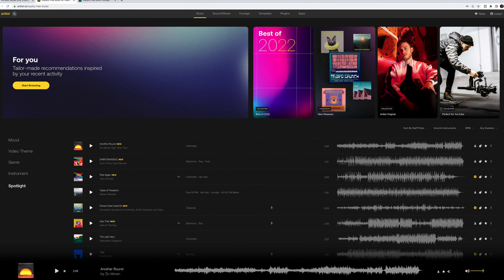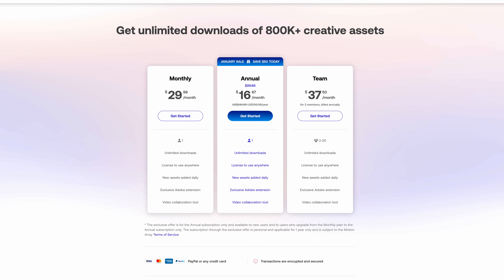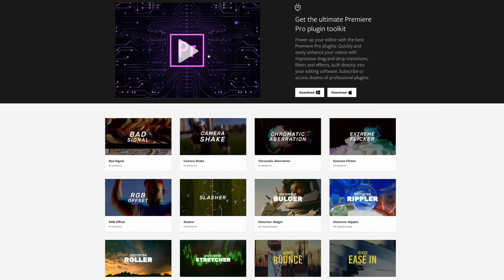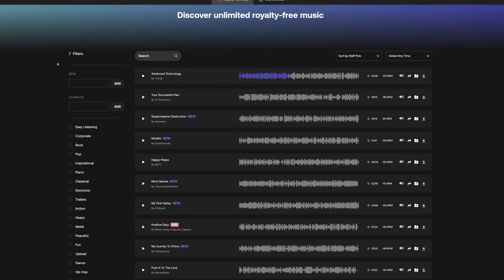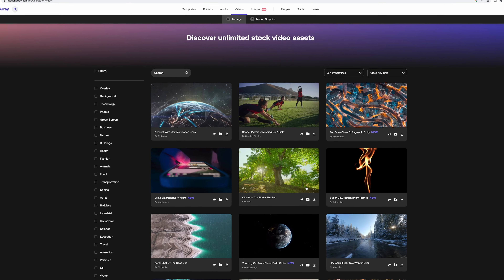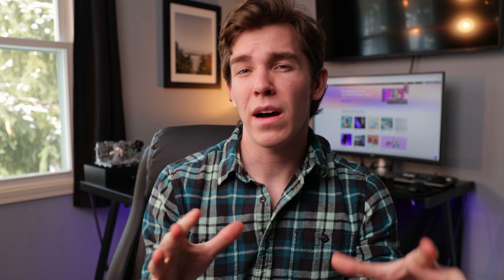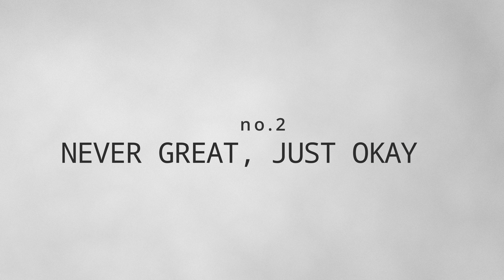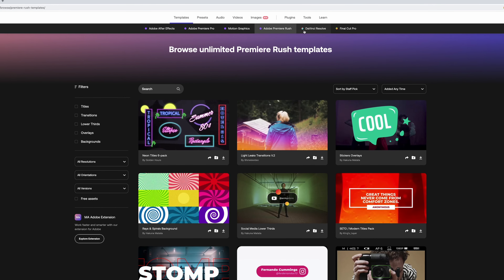I Tried Motion Array so You Don't Have to... Review 2023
Motion Array is a video asset service that gives filmmakers, youtubers, creators, and advertisers access to thousands of motion graphics, templates, plug ins, royalty free music, sound effects, stock footage, and stock images, all for one monthly subscription.

After trying and reviewing motion array, I have a few opinions about the service. However, the site struggles from a lack of identity by trying to be a place where all creators can find everything, instead of specializing in and perfecting one or two types of video assets to supply to video creators. If you need everything in one place, motion array is right for you. However, if all you need is music, or all you need is stock footage, there are better options out there, like artlist and artgrid!

My Gear:
Main Lens
50mm Lens